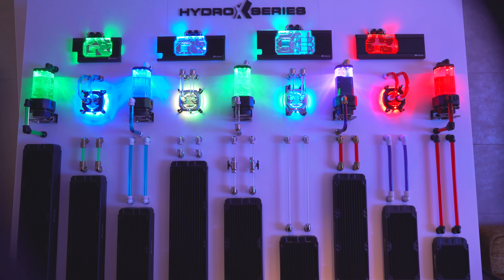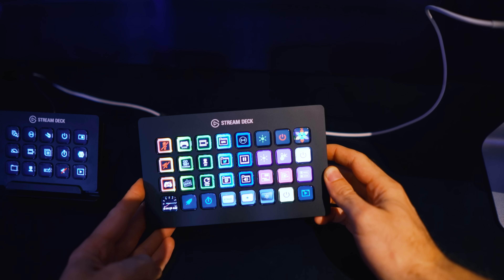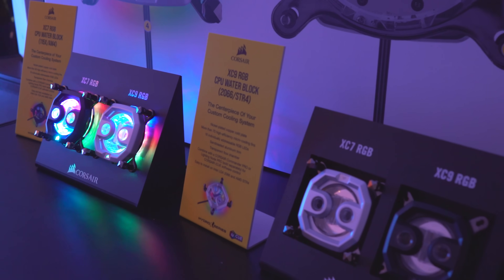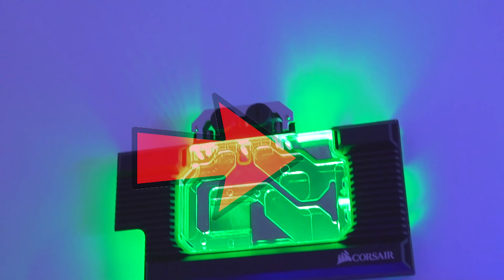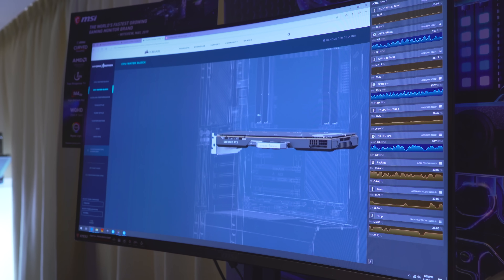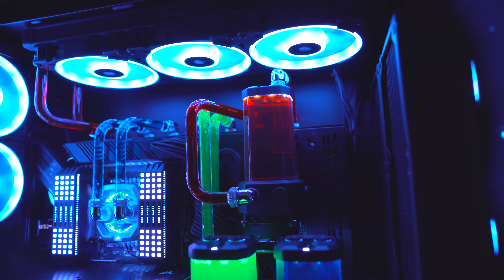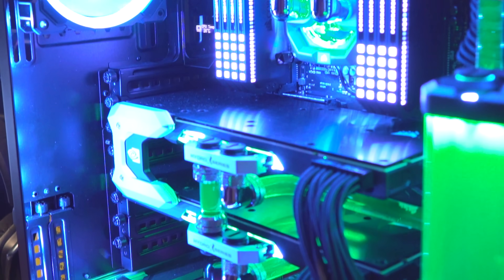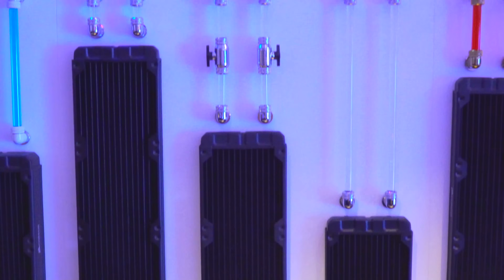Hydro X - Corsair's New CUSTOM Water Cooling for Everyone!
Ever wanted to get into custom water cooling but been too scared of all the nitty gritty aspects? well today Corsair have announced their full line up of custom water cooling parts from start to finish, where you can configure a build then just simply print out a sheet and head to a retailer and get a custom water loop ready to go, with products covering the full range from cpu blocks, (XC7 for AM4 and